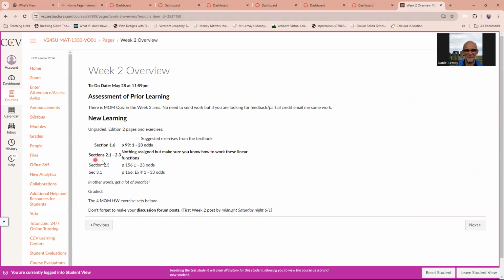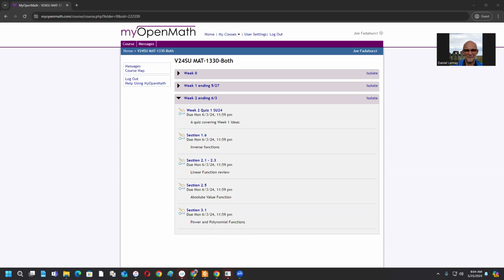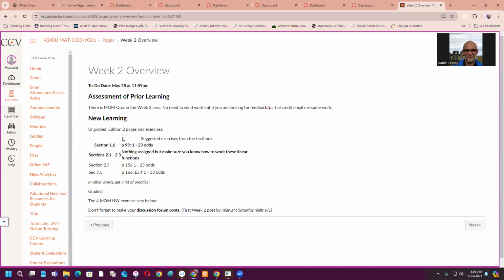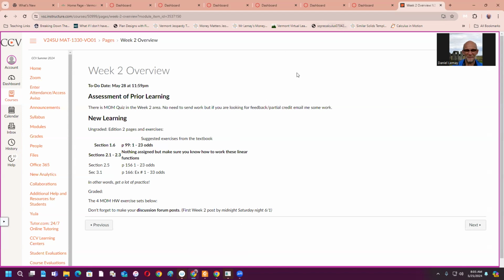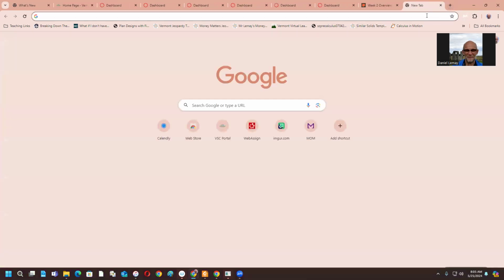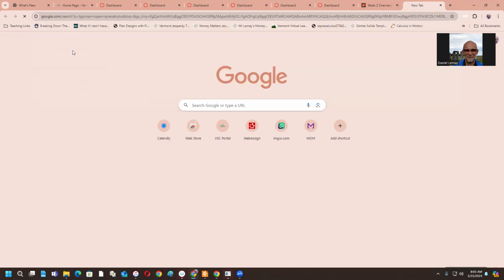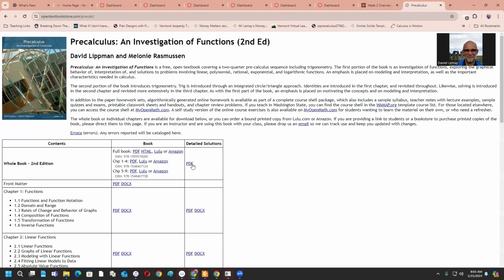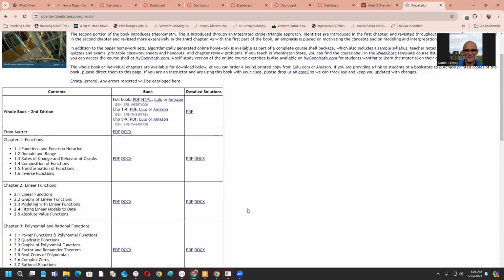PC Week 2 What to do Summer 24